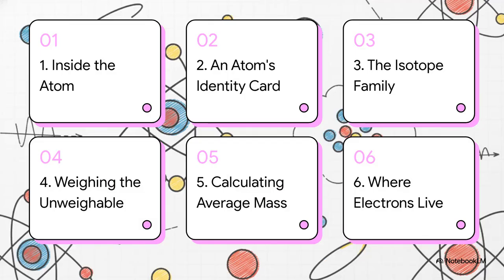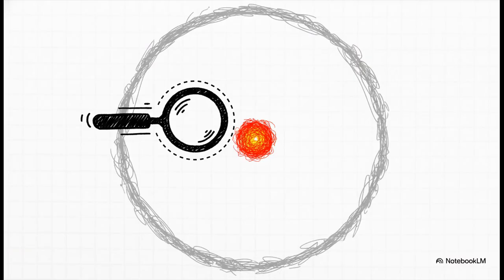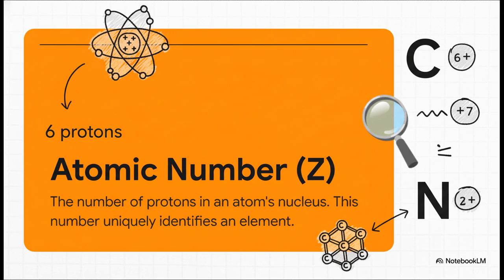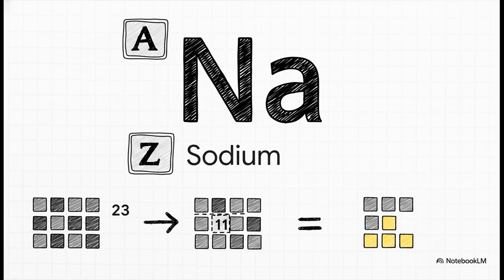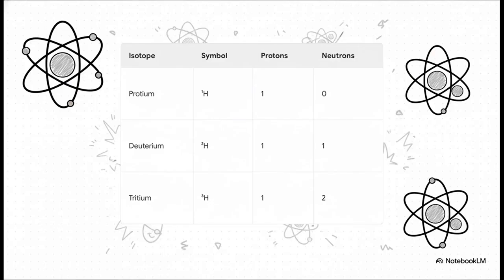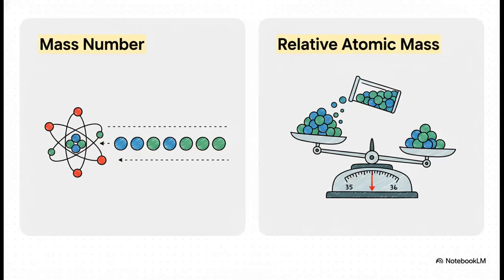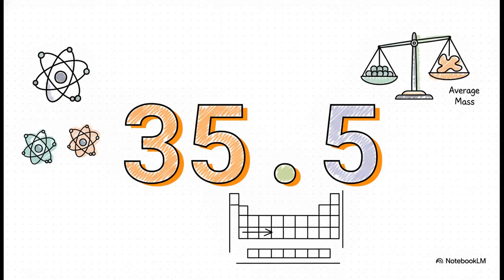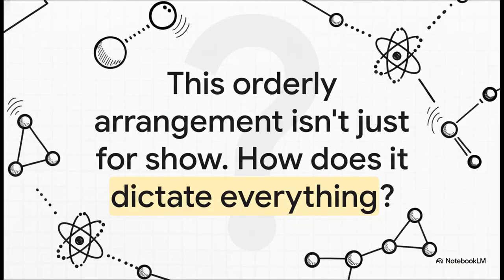[Concept Recap] Chapter 5 - Decoding the Atom